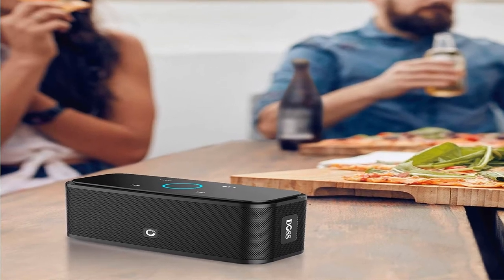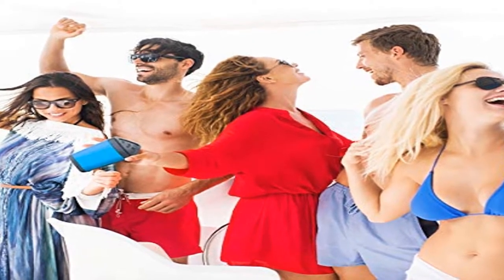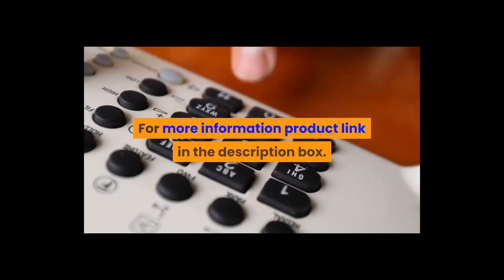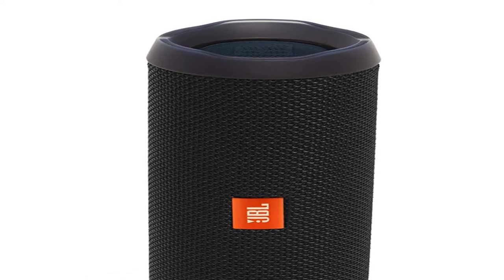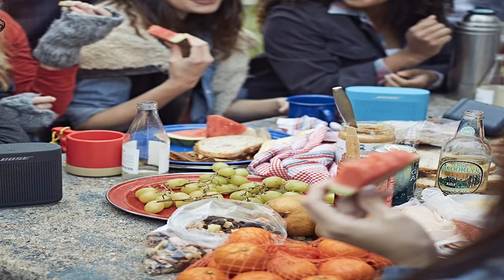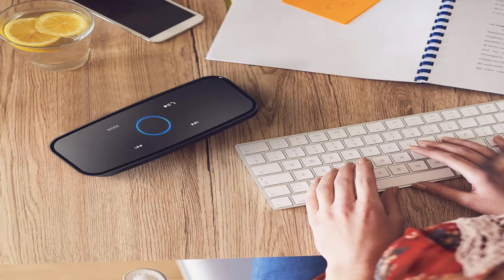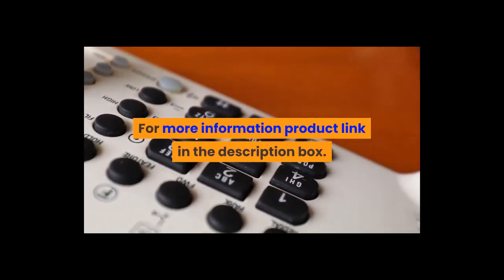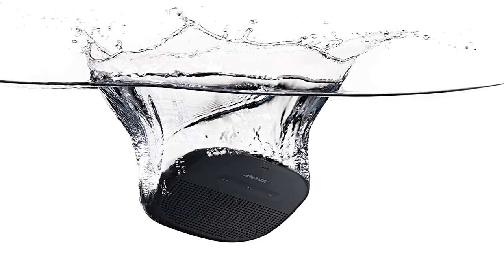Best waterproof bluetooth speaker 2020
1.Portable Outdoor Speaker
2.SoundBox Touch Wireless Bluetooth
3.Waterproof Portable Bluetooth Speaker
4.SoundLink Color Bluetooth Speaker
5.100 Foot Wireless Range

Description:
SoundLink Color Bluetooth Speaker.SoundBox Touch Wireless Bluetooth V4.0 Portable Speaker with HD Sound and Bass, 12H Playtime, Built-in Mic, Portable Wireless Speaker Compatible with Phone, Tablet.
Portable Outdoor Speaker, (Wireless Bluetooth Connectivity).
Bluetooth Portable Speaker, Louder Volume, Crystal Clear Stereo Sound, Rich Bass, 100 Foot Wireless Range, Microphone, IPX5, Bluetooth Speakers by Cambridge Sound Works.